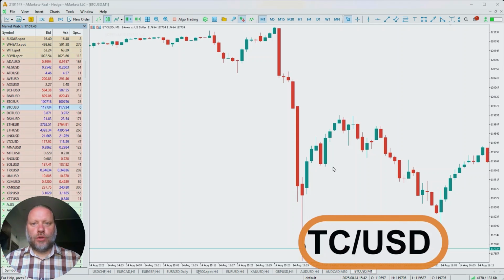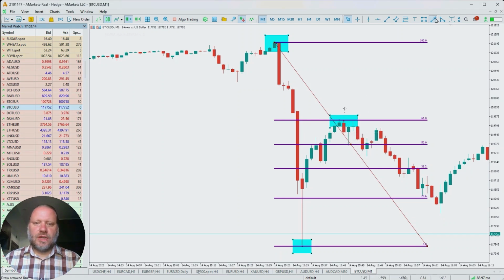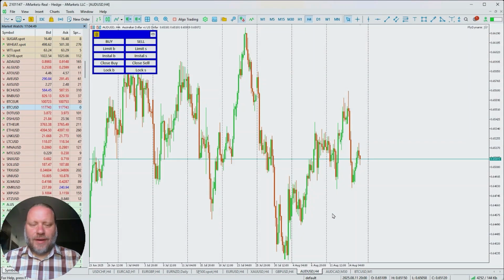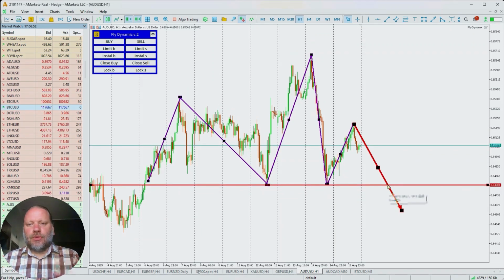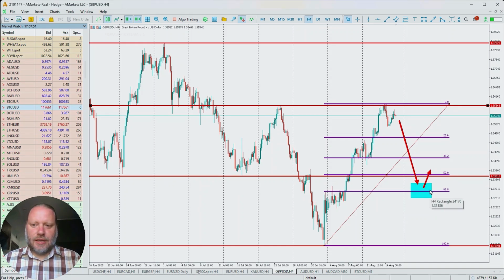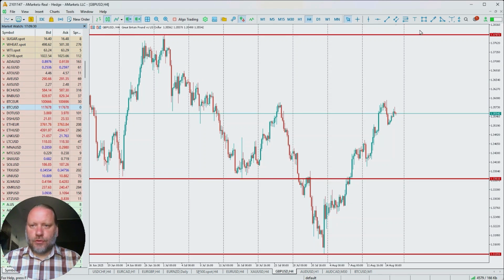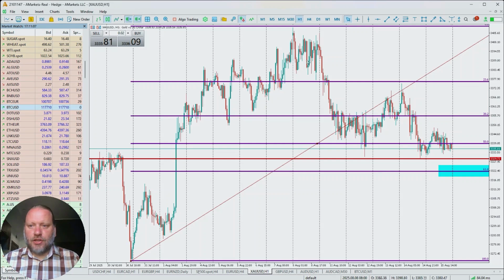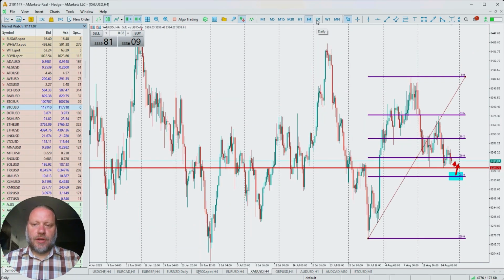A simple Fibonacci trading strategy for beginners. Overview 17.08.2025